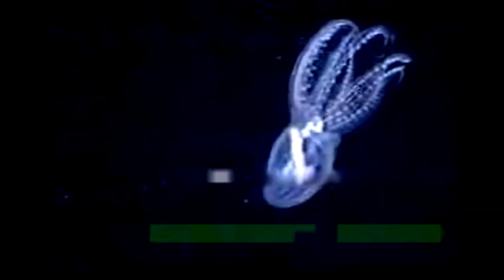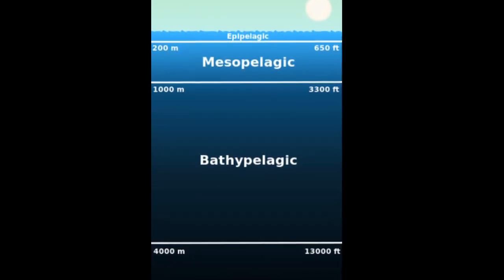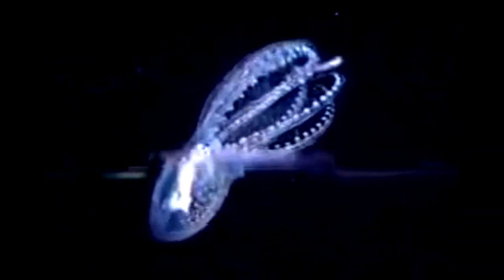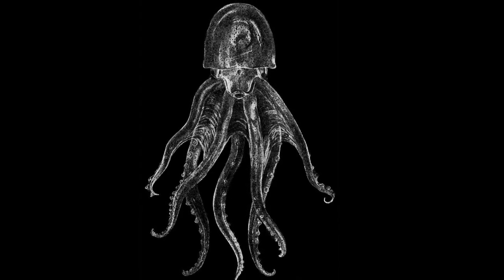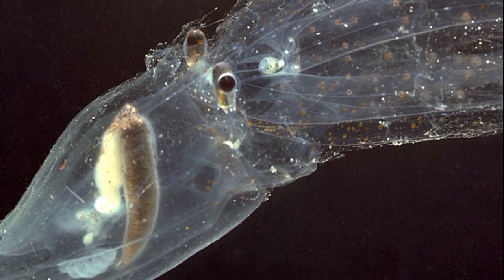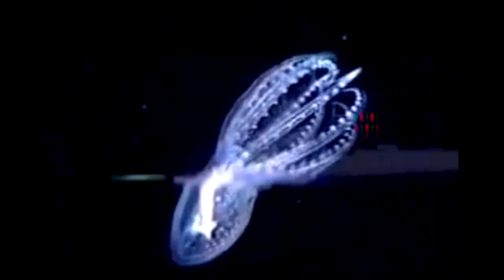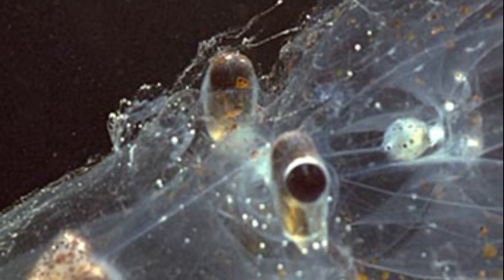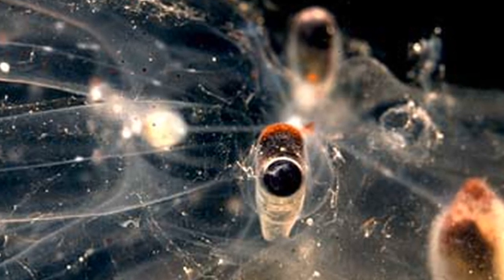Facts: The Glass Octopus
Quick facts about this rarely seen translucent cephalopod! The glass octopus (Vitreledonella richardi). Glass octopus facts!

Healy, J. M., et al. Mollusca: Aplacophora, Polyplacophora, Scaphopoda, Cephalopoda. United Kingdom, CSIRO Publishing, 2001.